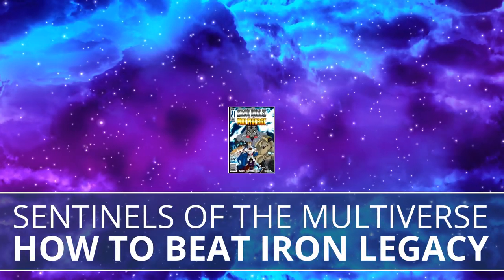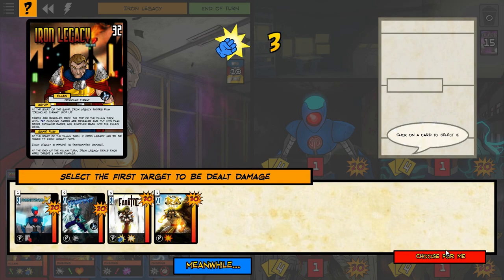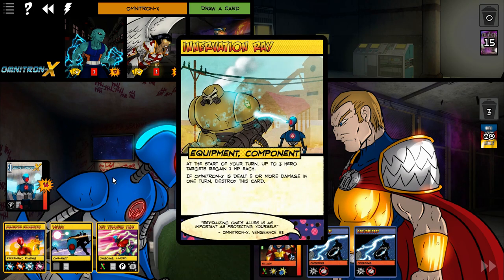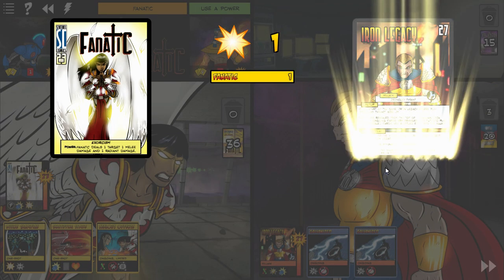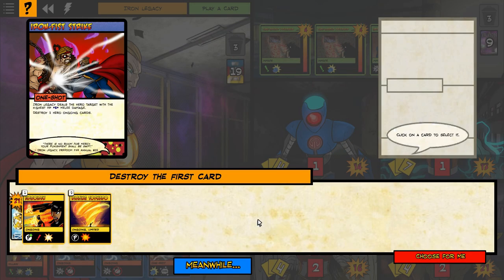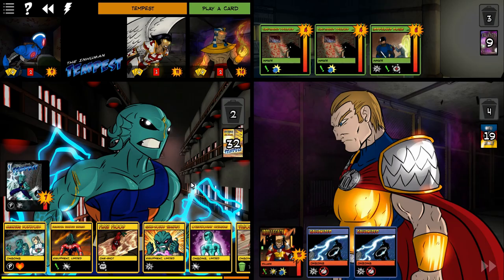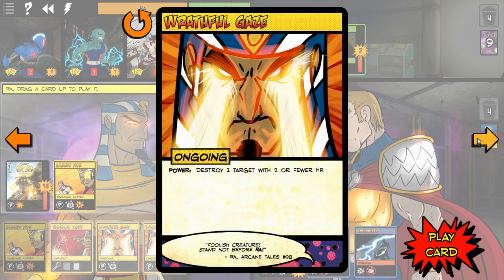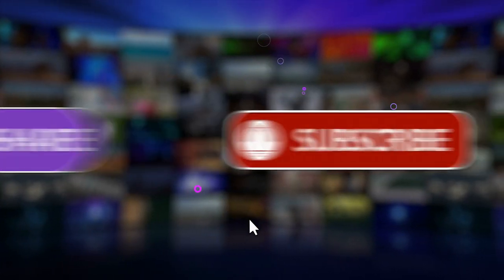Taking on IRON LEGACY / Sentinels Of The Multiverse / Training Ground For All The Villains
Today we take on Iron Legacy in the boardgame Sentinels of the Multiverse, in our Training Ground series, where we take on all the villains.  We will chat about some strategies that will hopefully help you win more games against Iron Legacy!  Hope it helps!

The many villains from the Multiverse have been bested by the Freedom Five or Dark Watch or the Prime Wardens or even heroes not from a particular team. Many of those villains are prideful and would not deign to work with others, as their goals would not align. However, some of them have seen the value of cooperating towards a common goal, and those villains have joined forces, even at cross purposes, to defeat the heroes who have harried them for so long.

Some of these villains, such as Plague Rat or Biomancer, are more hesitant to work with other villains, whereas others, such as Citizens Hammer & Anvil or Sergeant Steel, are more than happy to join forces with other like-minded combatants.

Villains of the Multiverse is a collection of ten super-powered villains for Sentinels of the Multiverse, and rather than being standalone villains, they work as part of a team of villains in the play style introduced in Sentinels of the Multiverse: Vengeance to group villains together as a team fighting against the hero team. Additionally, Villains of the Multiverse includes four new environments that can be used in any Sentinels of the Multiverse game.